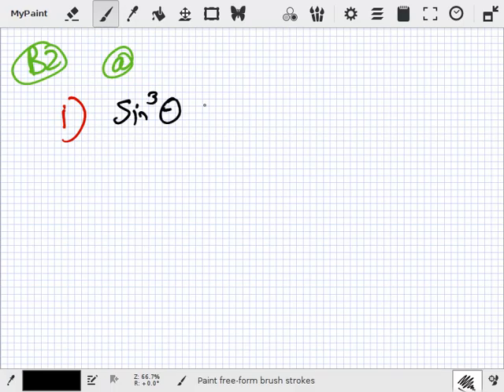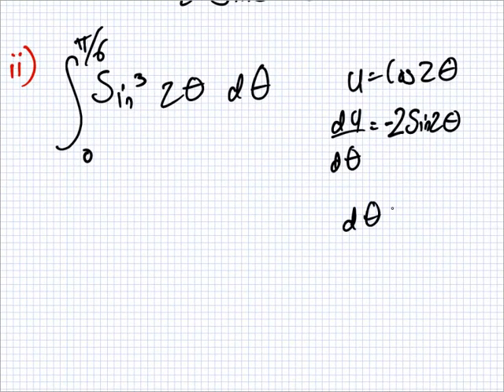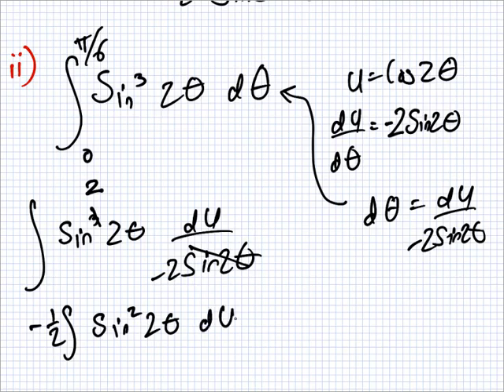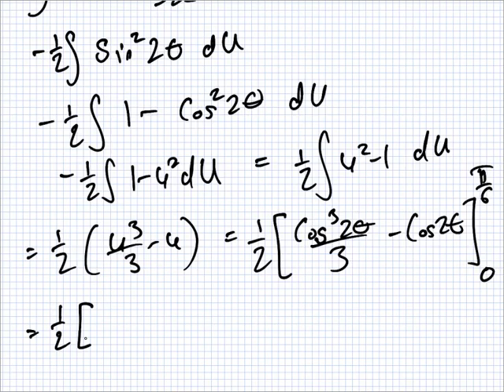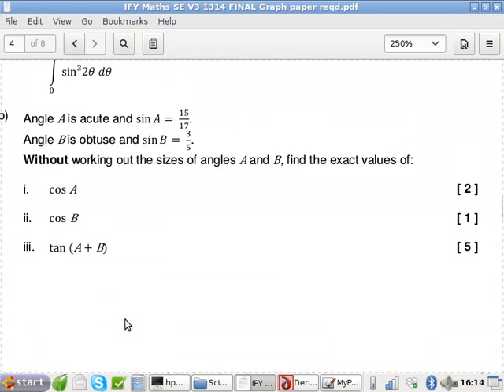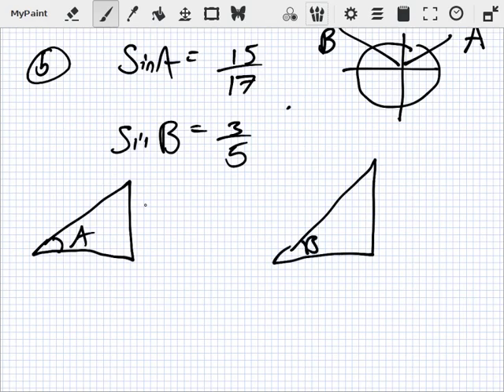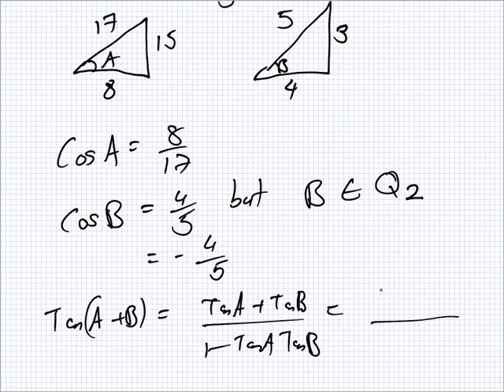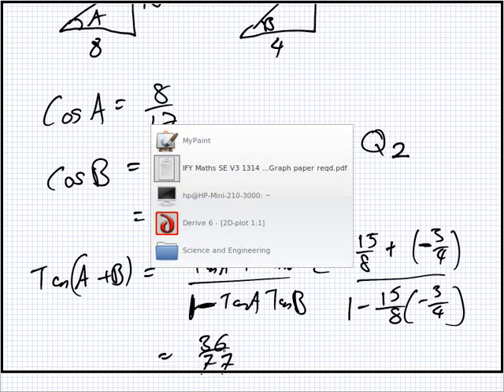B2 | Answer | IFY Maths SE V3 1314 FINAL Graph paper reqd.mkv